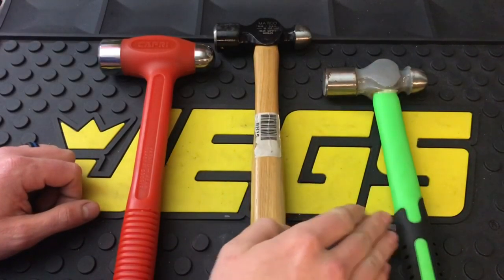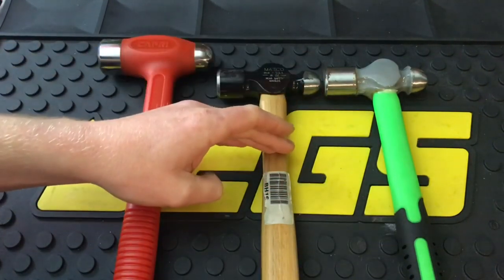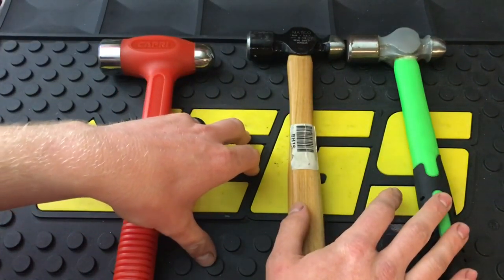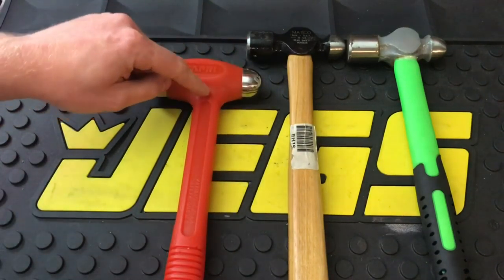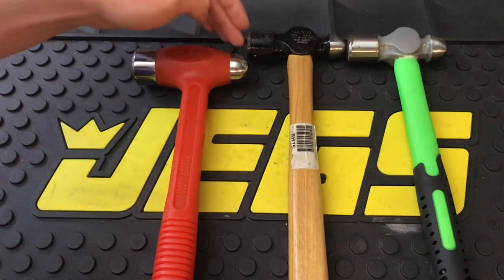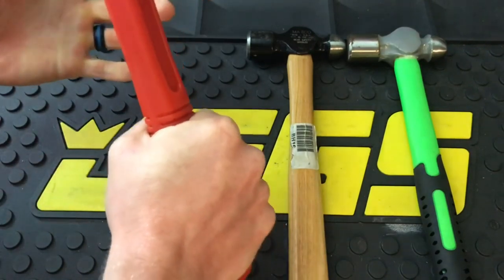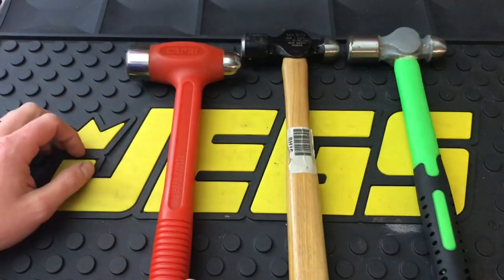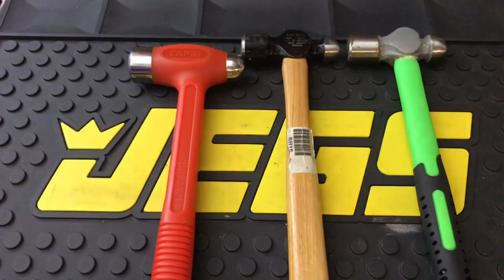Tool Talk Ep. 4 Capri Dead Blow Ball Peen Hammer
Here I am comparing the Capri Dead blow ball peen Vs. standard ball peens.
NEW Amazon Links to Suggested Tools and Car Parts:
Car Parts and Upgrades
Electrician Tools